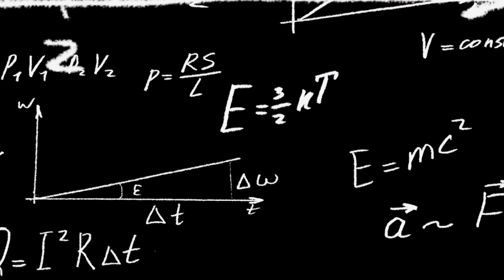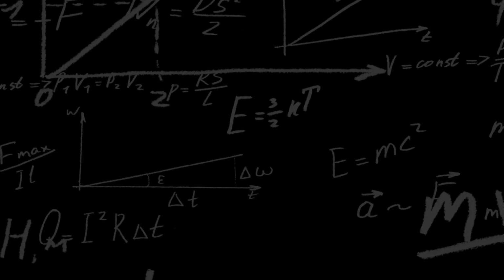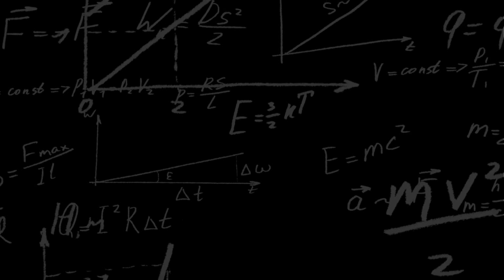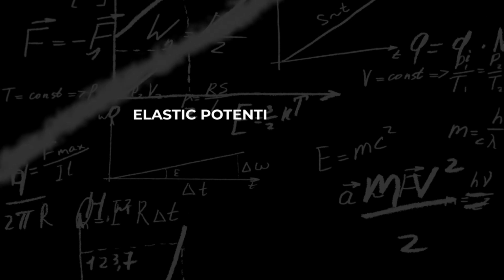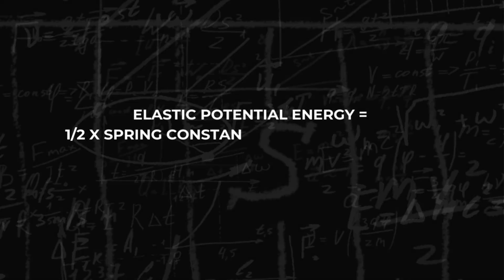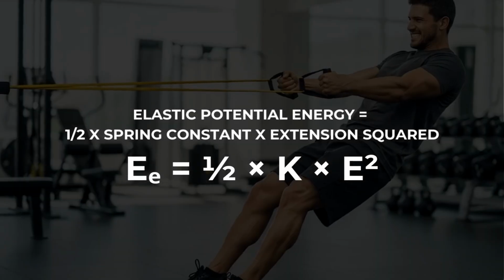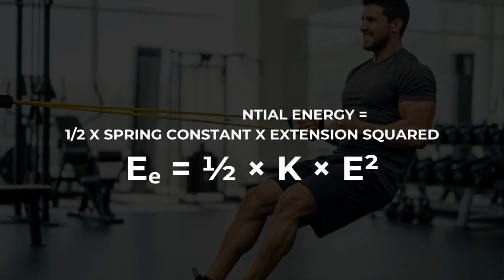Why You're Getting Elastic Potential Energy Wrong | GCSE Physics Revision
Elastic potential energy explained and made simple for GCSE Physics. Learn the elastic potential energy equation, spring constant, extension, and common mistakes with clear step-by-step examples.

Elastic potential energy can be confusing if you are unsure where the squaring happens or which units to use. In this video, elastic potential energy is explained clearly and made easy.

You will learn:
– The elastic potential energy equation
– What extension means in physics
– Why extension must be in metres
– Where the squaring happens
– Common GCSE mistakes and how to avoid them

This video is designed for learners who find physics calculations stressful and want a calm, reliable method that works every time.

Perfect for GCSE Physics revision, intervention groups, and learners who need conversions and equations made simple.

CURRICULUM LINKS
Australia: Australian Curriculum Year 8 Science, AC9S8U05, classify different types of energy as kinetic or potential and investigate energy transfer and transformations in simple systems.